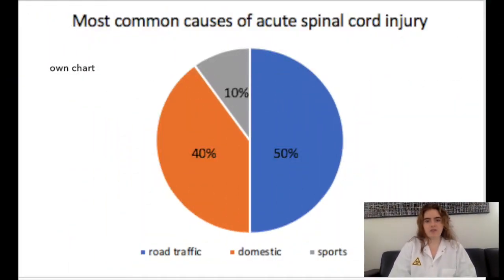13225432, McGrath Isabella, Acute Spinal Cord Injury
Recent advances in pharmacological and other therapies for acute spinal cord injury. 13225432, McGrath Isabella